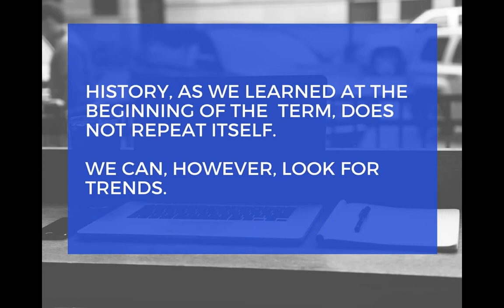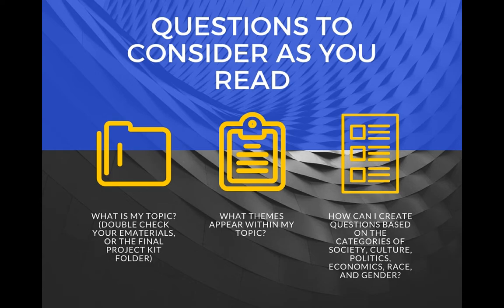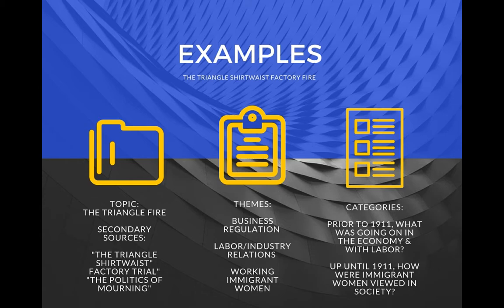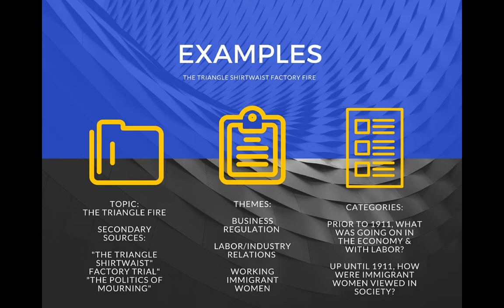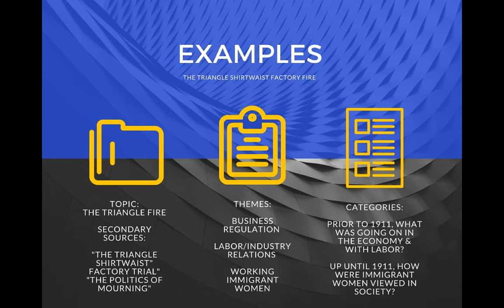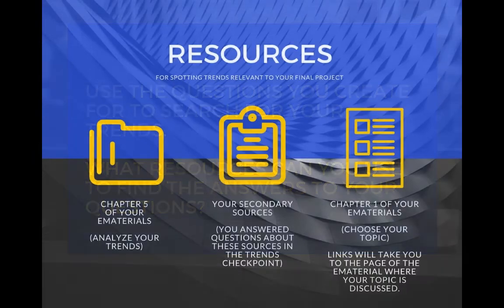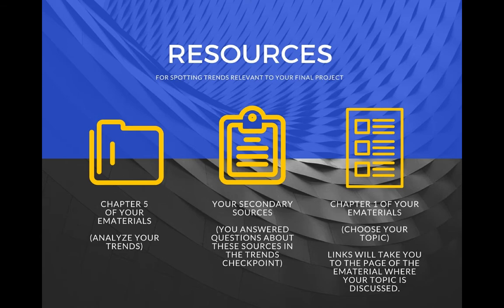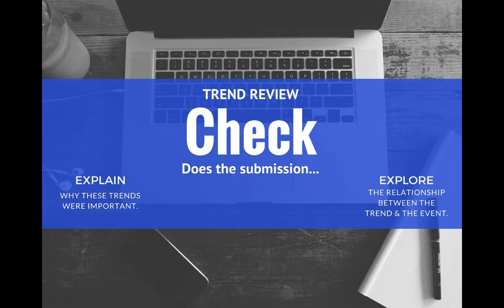Now Trending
Wondering how to identifying trends? Confused about the difference between a theme and a trend? Watch the Week 4 webinar now!